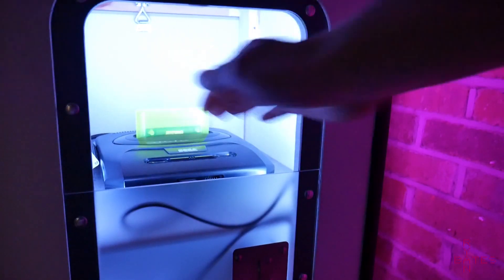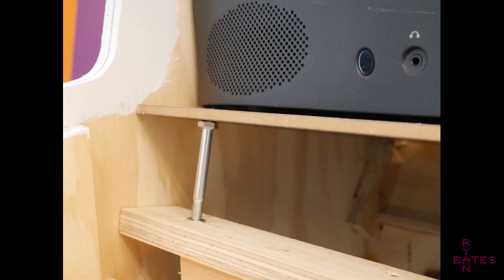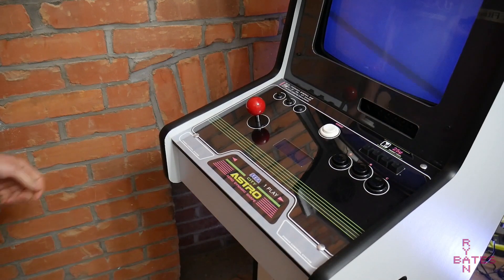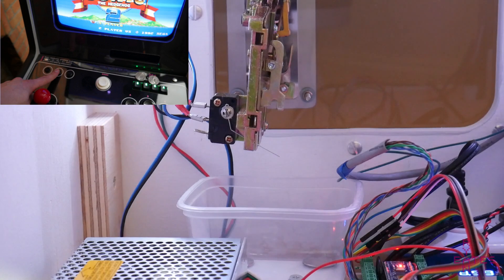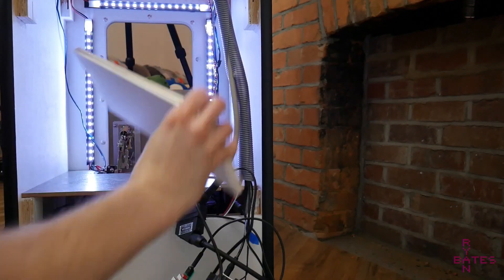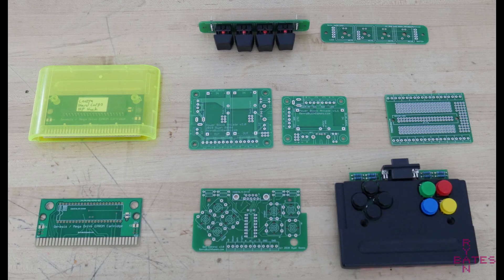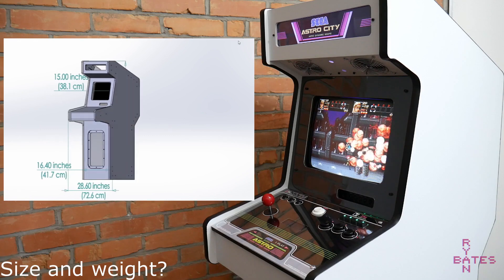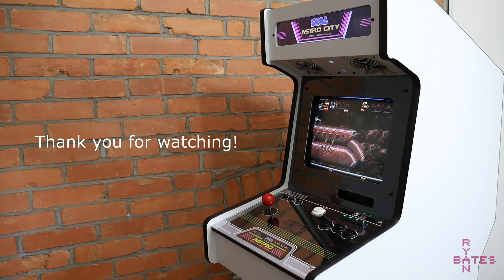Sega Mega Genesis Drive Arcade with Real Hardware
The Sega Genesis (MegaDrive) is the pinnacle at-home arcade experience so I stuff it into a 2:3 sized custom cabinet with a modded CRT Television that accepts RGB via SCART. This arcade has a Sega 3-button controller built from scratch along with an Arduino driven relay system to enabled a credit mode for coin operated gameplay.
(I build a better Arcade 1-Up with authentic parts from 20 years ago.)

Table of Contents:
0:00 Intro
1:21 Cabinet Assembly
11:16 Control Panel
19:38 Wiring
24:41 Audio and Marquee
27:14 RGB TV and Video
30:19 Extras
31:17 FAQs